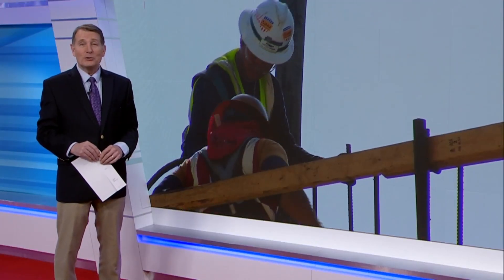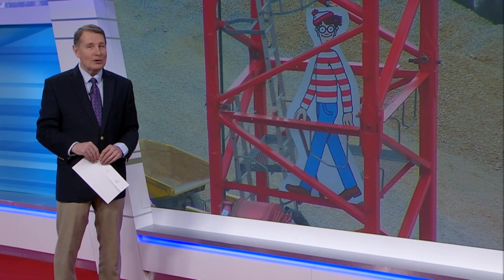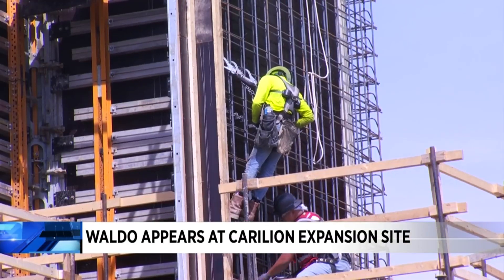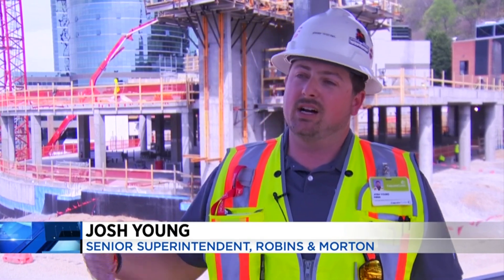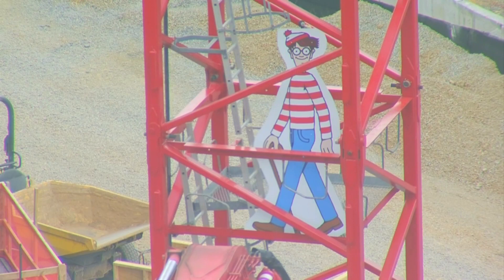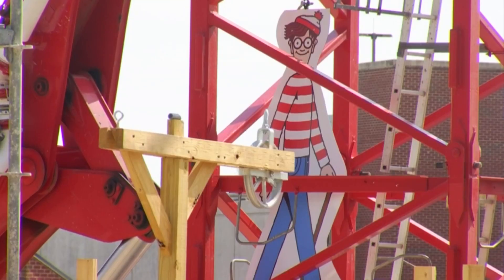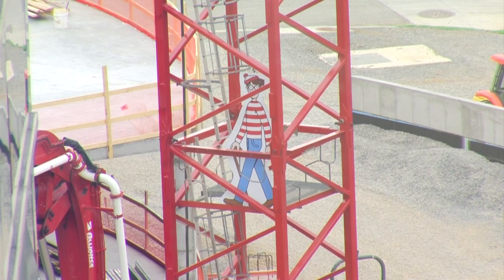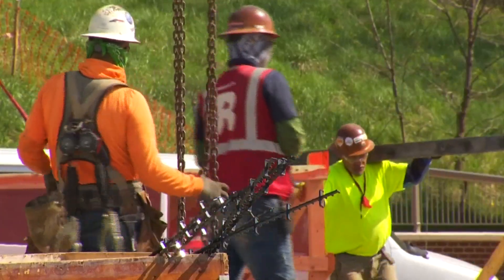‘Where’s Waldo’ spotting in Roanoke brings smiles to patients at Carilion Children’s Hospital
A beloved children’s book character has come to life and made his way to the Star City.